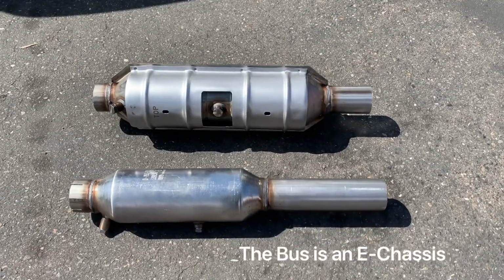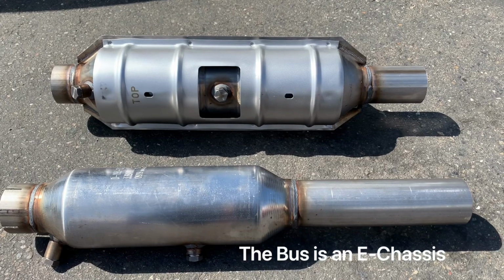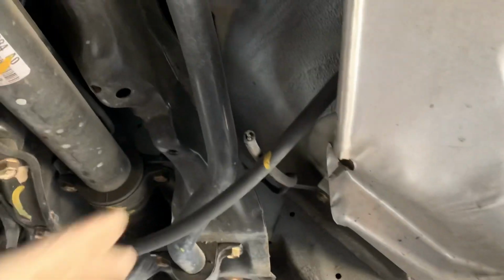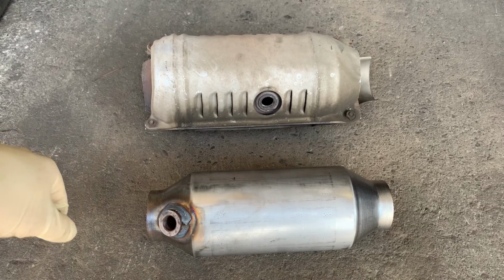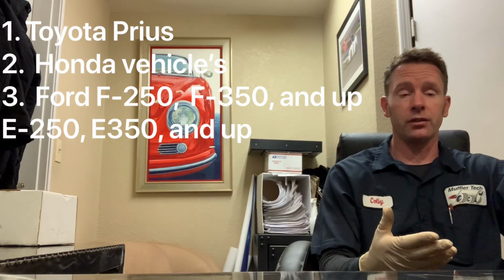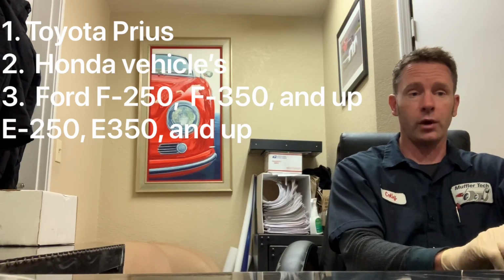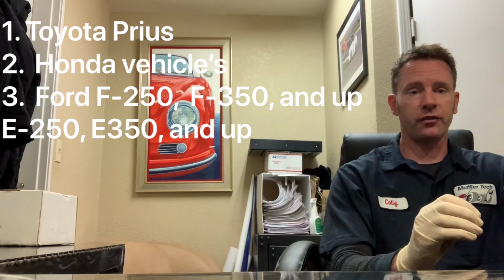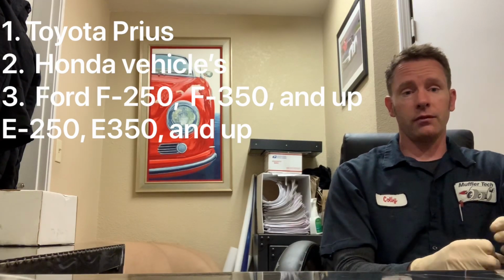Covid 19 and stolen catalytic converters.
It is our speculation that the stolen cat issue will continue and get worse with most of our country being in a “stay and shelter” status.  Many of us are not using our vehicles right now and you may not be aware that your catalytic converter has been stolen.  Keep an eye on your vehicle and be cautious if it’s on the list we discuss in this video.